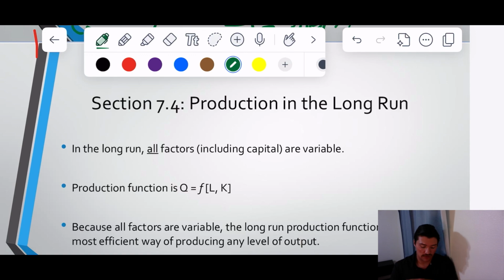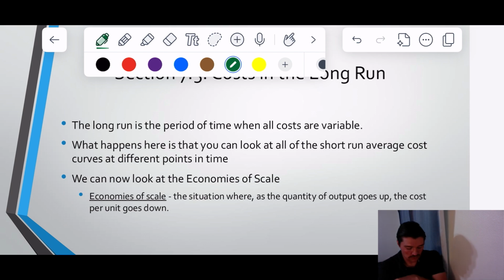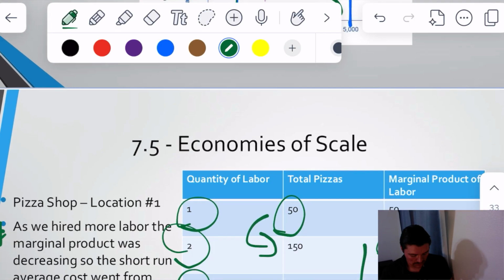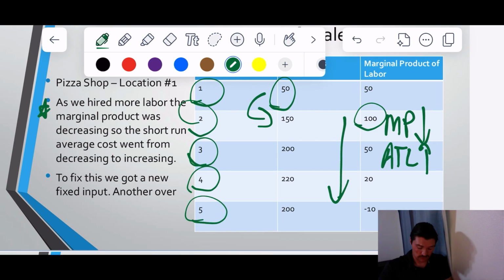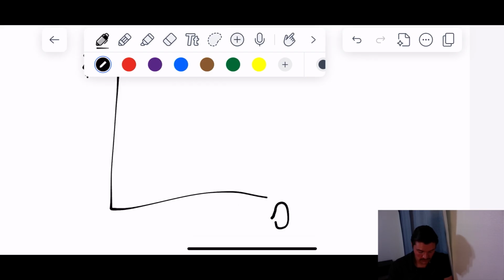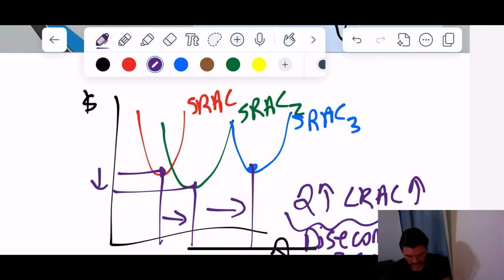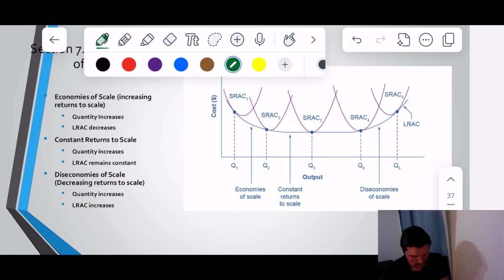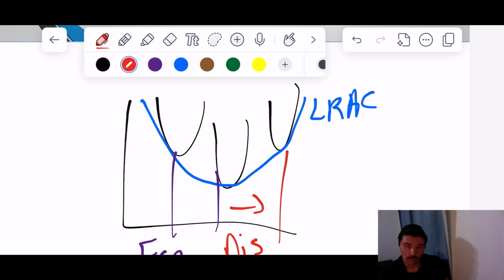Ch 7 - Economies of Scale